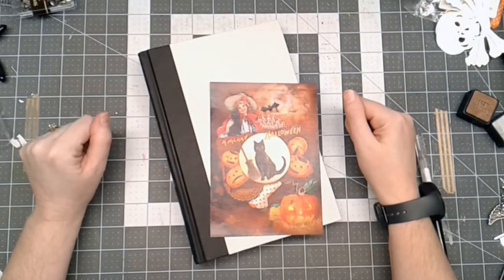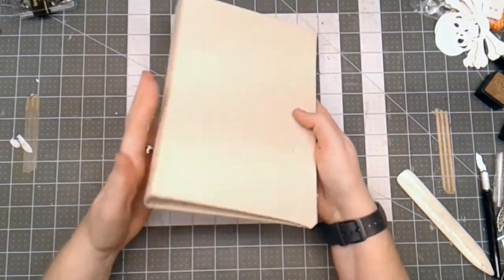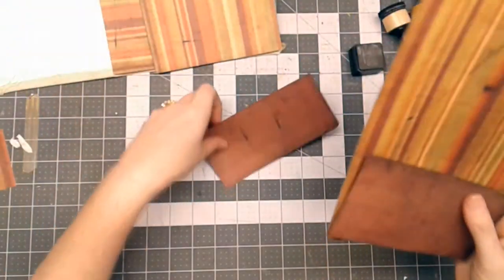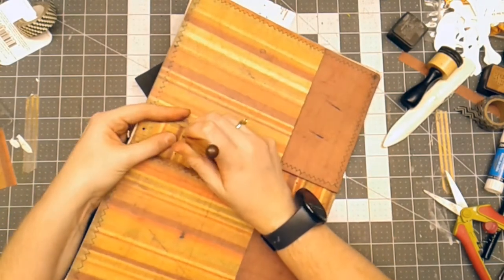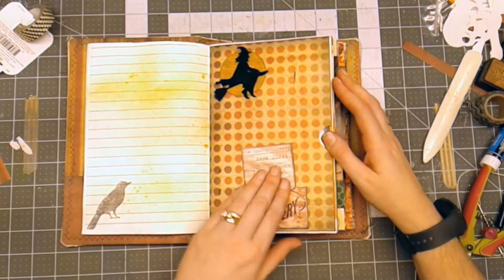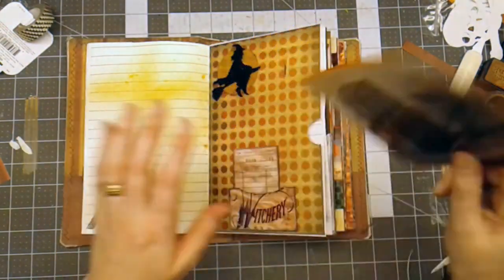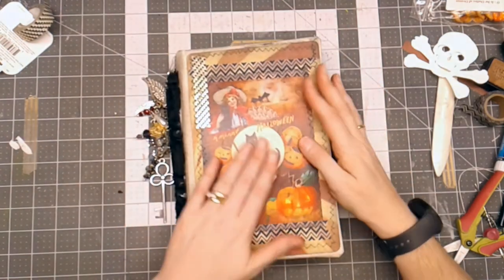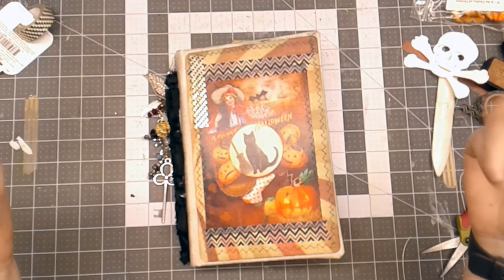How to make a Halloween Junk Journal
How to make a Halloween Junk Journal Using Calico Collage Digital images from All Hallows Eve, Canvas Corp Brands canvas. Tattered Angels Glimmer Mists, Stamping and more I share how to make a Halloween junk journal.

Calico Collage All Hallows Eve digital images

Want to write to me? Here is my mailing address:
Linda Israel
818 W Main St
Yukon, OK 73099
USA